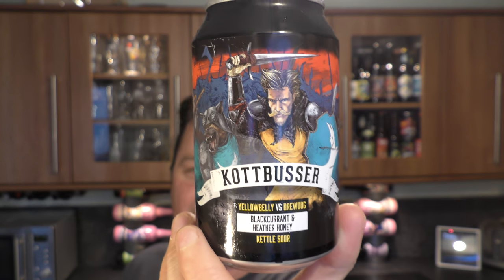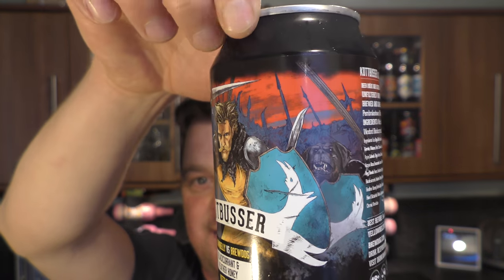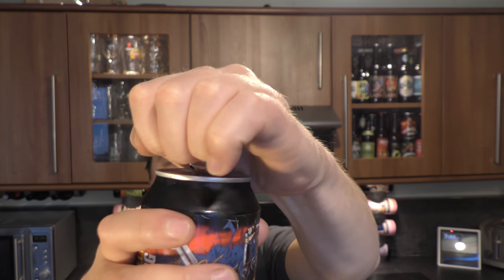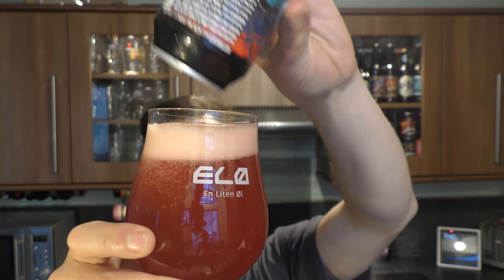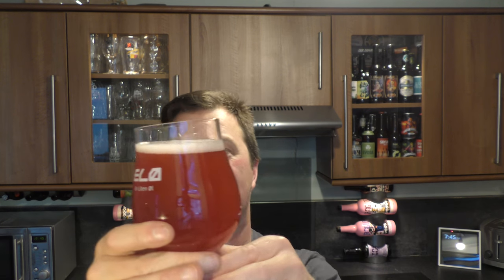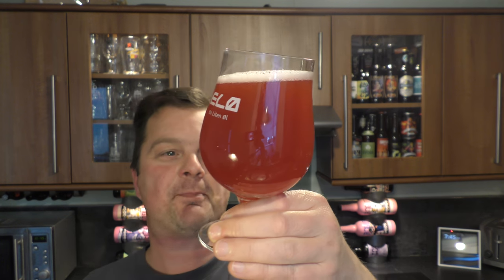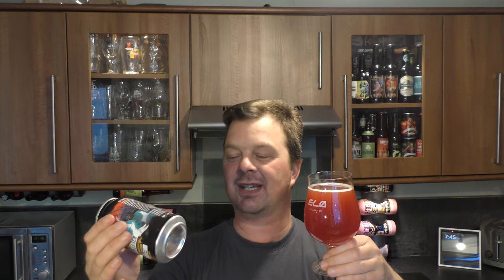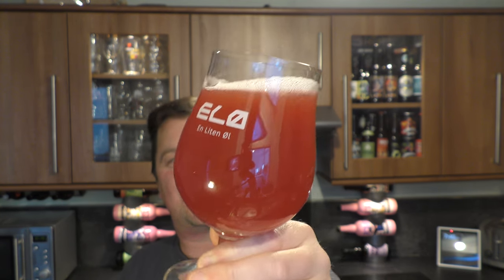Kottbusser Yellowbelly Vs Brewdog Blackcurrant & Heather Honey Kettle Sour | Irish Craft Beer Review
Recorded In 4K Ultra HD Real Ale Craft Beer Reviews Kottbusser Yellowbelly Vs Brewdog Blackcurrant & Heather Honey Kettle Sour | Irish Craft Beer Review